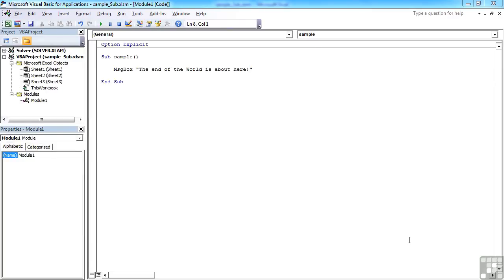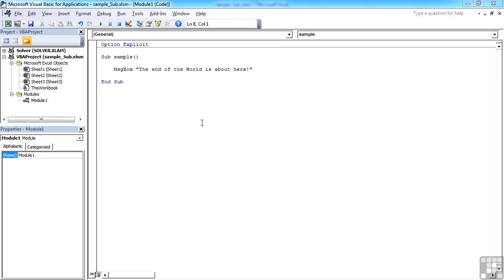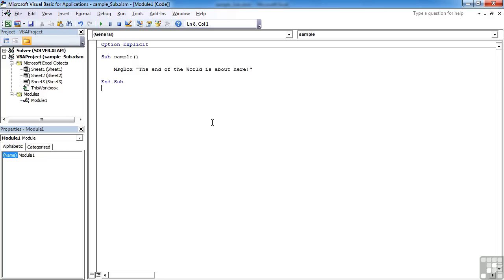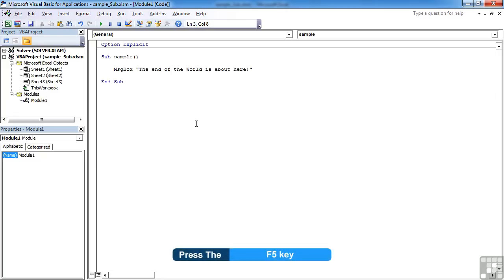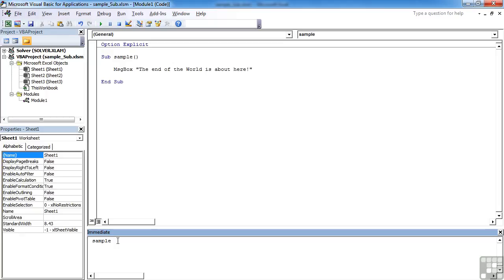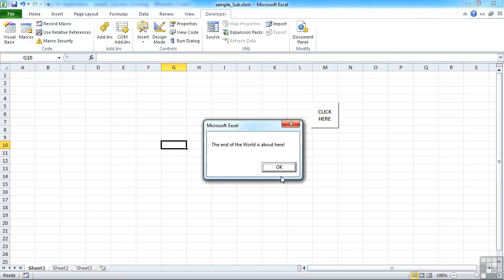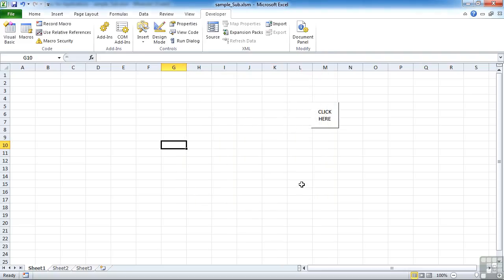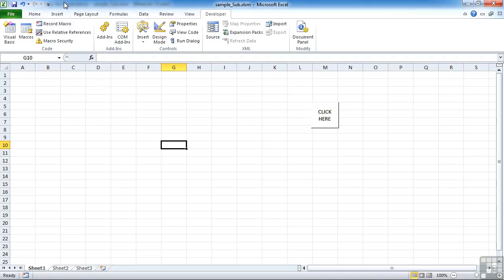0303 How To Call A Sub Procedure